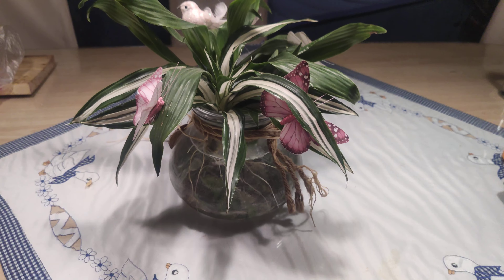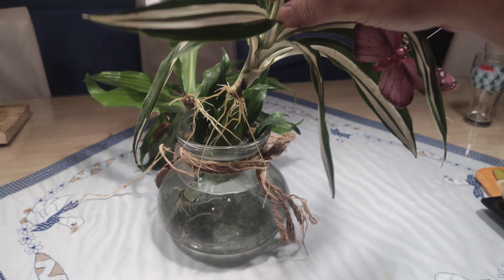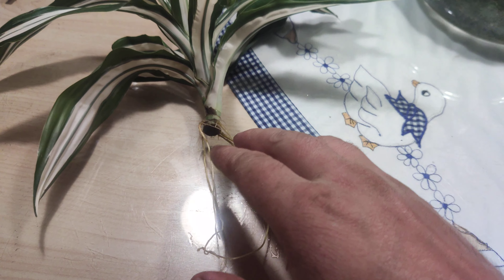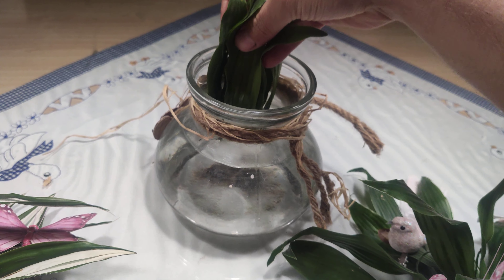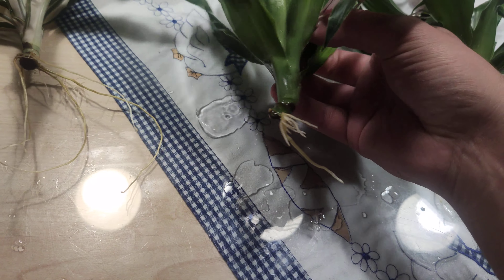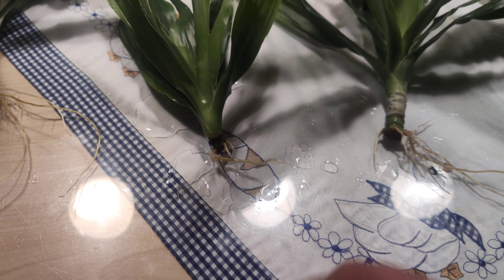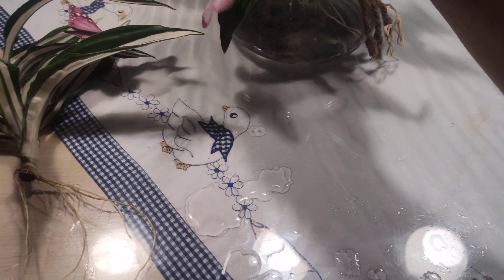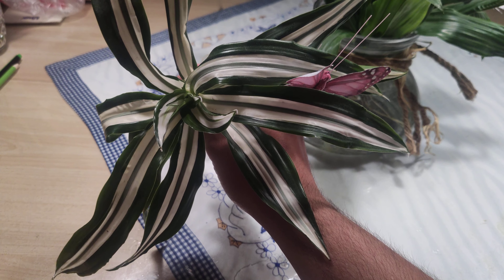Dracena water propagation /part2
Pnudbo sadik si lahko ogledate na naši spletni strani:
Za urejanje Vrtov in Okolice nas kontaktirajte:
SANJSKI VRT
Facebook in this episode we are looking at dracena cutting with some new roots. Za urejanje Vrtov in Okolice nas kontaktirajte
SANJSKI VRT